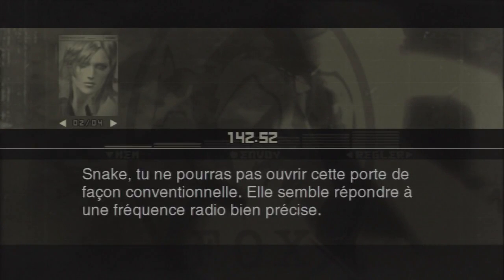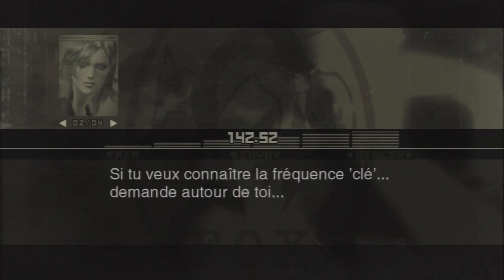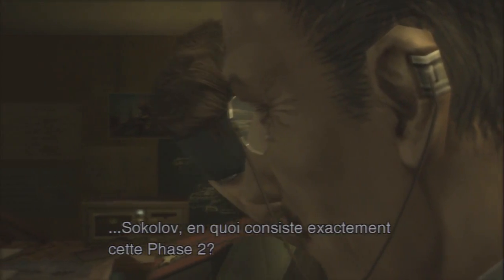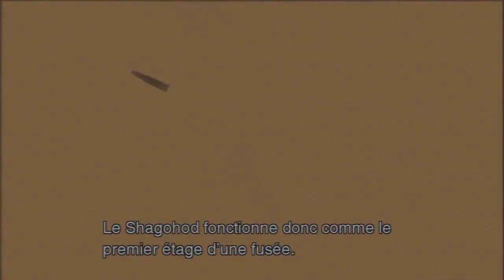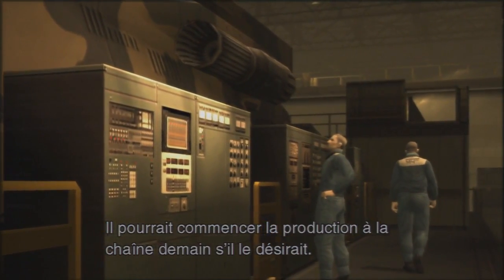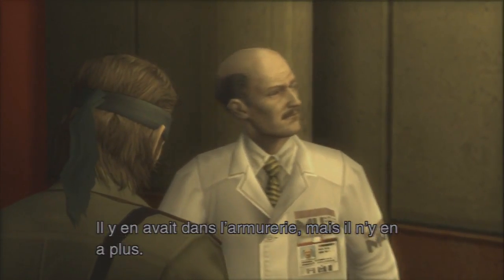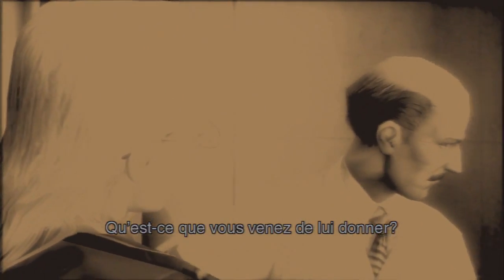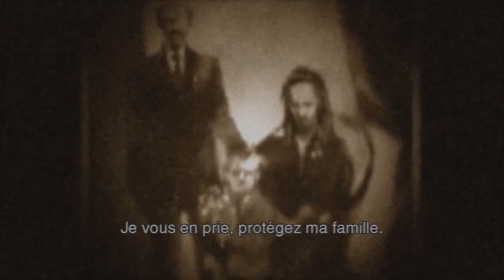Metal Gear Solid 3 Snake Eater HD - Walkthrough FR #09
Walkthrough de Metal Gear Solid 3 : Snake Eater HD Edition.
Jeu créé par Kojima/Konami.

N'hésitez pas à commenter ou à liker, c'est toujours apprécié.